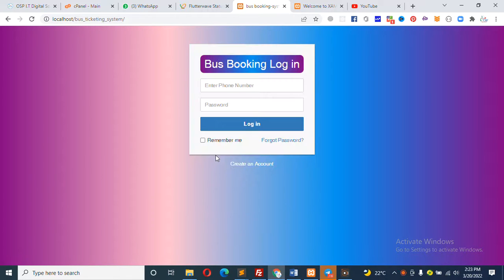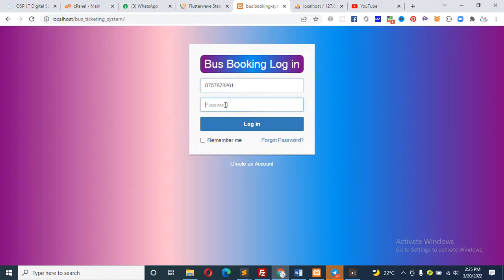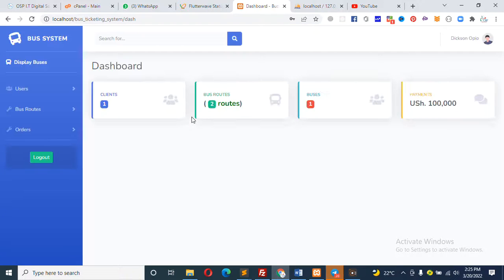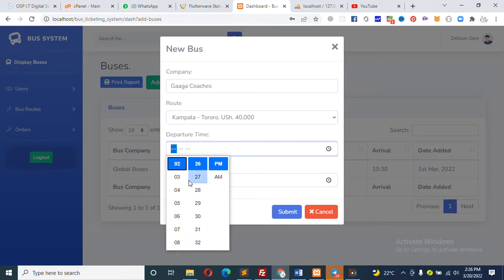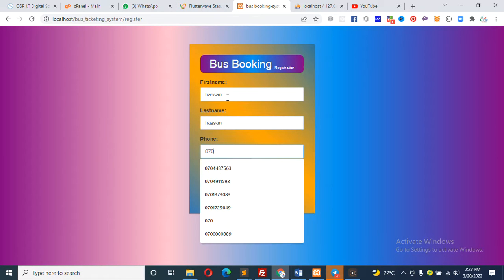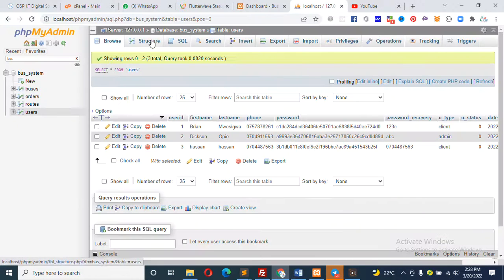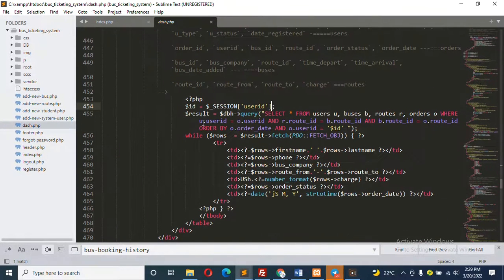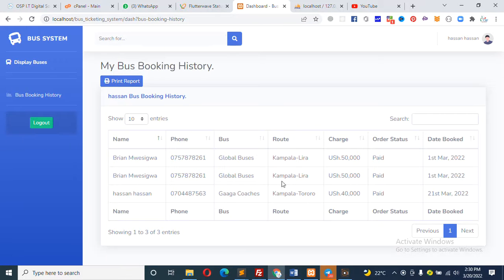Bus Booking system php mysql bootstrap, html5 css javascript system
Hello friends,
i have the source codes for those interested.. with the database running..
thouse intereted..
please click here and download it